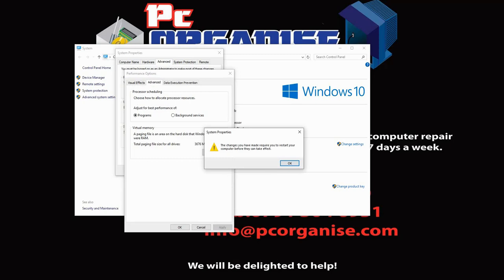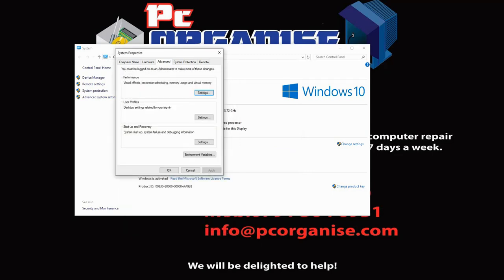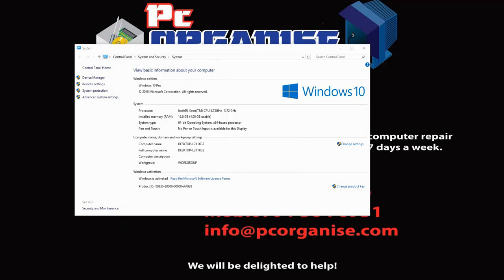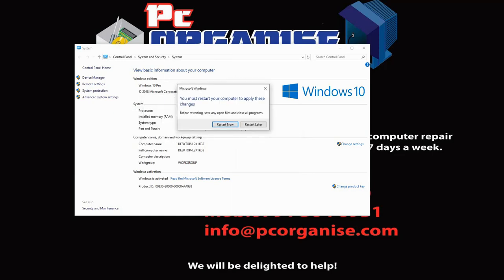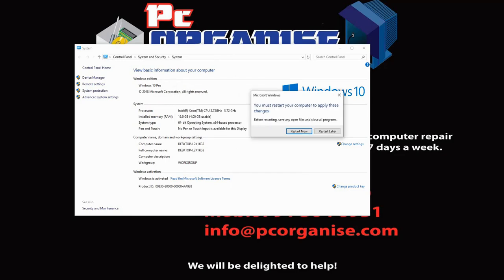Fix Usable Memory RAM Less Than Installed Memory win 10 64 Bit System